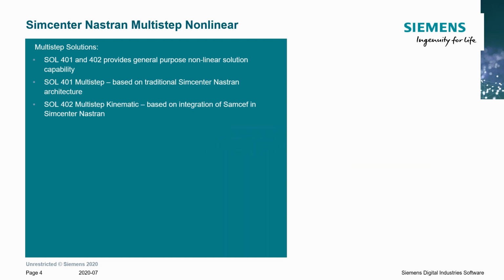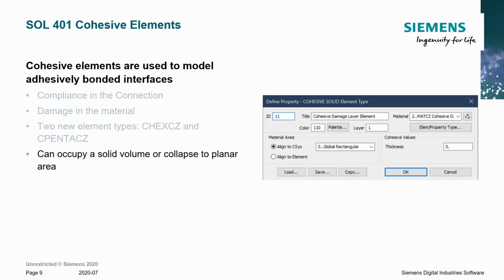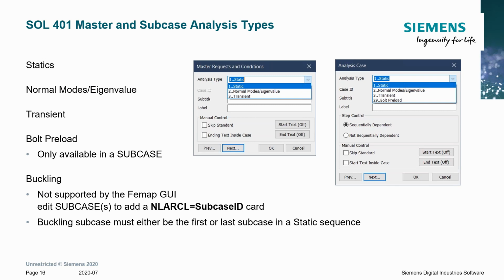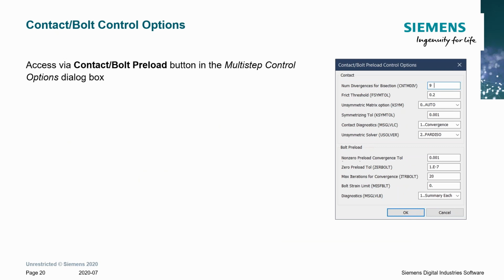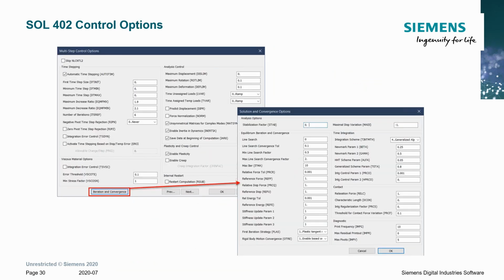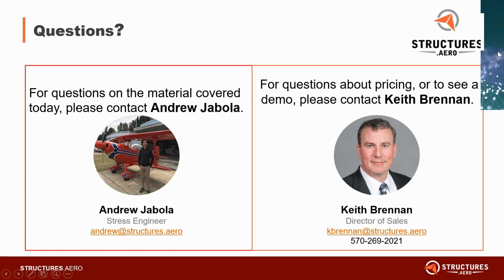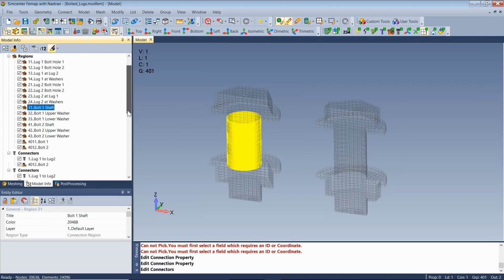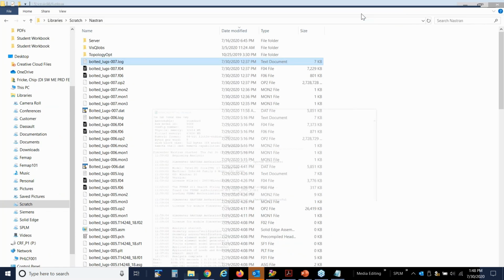Simcenter Nastran Multi-step Non-Linear Webinar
Siemens Principle Applications Engineer Chip Fricke will be presenting this webinar on Simcenter Nastran Solutions 401 & 402.  Some of the topics covered will be:
Overview of Simcenter Nastran Multi-step Nonlinear Solutions
Multi-step Nonlinear Solution (SOL 401)
Multi-step Kinematics Solution (SOL 402)
Comparison of SOL 401 vs SOL 402

We utilize Femap, NX Nastran, Fibersim, Simcenter 3D, and HyperSizer in our analysis work and provide these programs, training, and support as a Value-Added Reseller for Siemens Digital Industries Software and Collier Research Corporation.